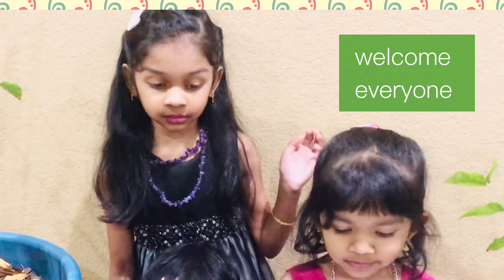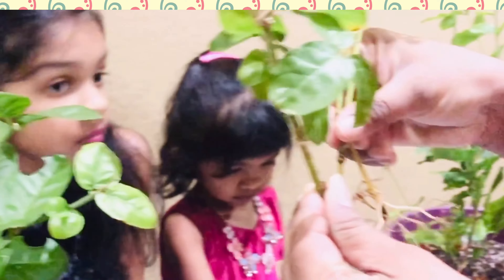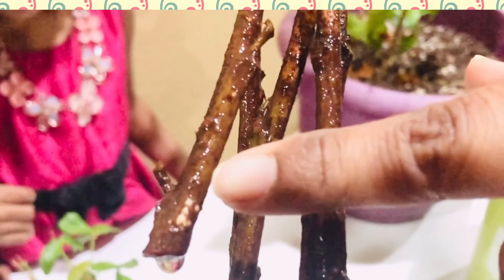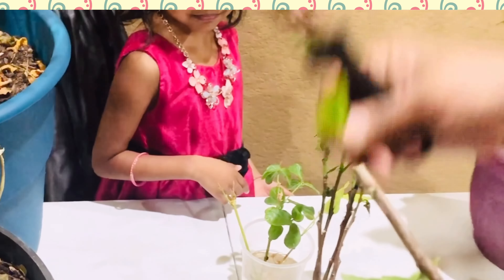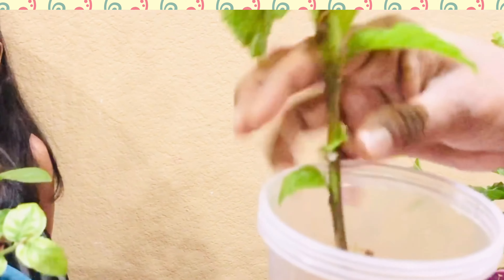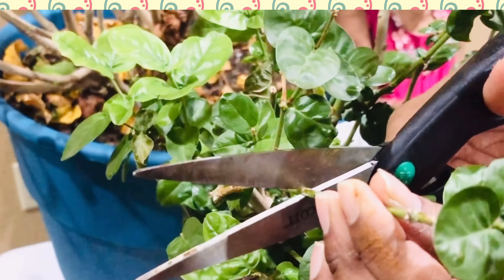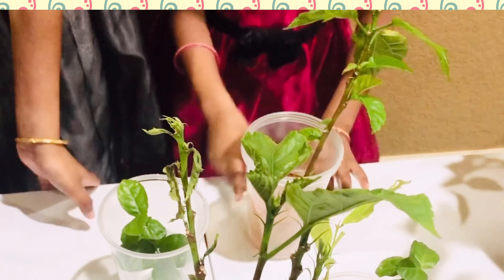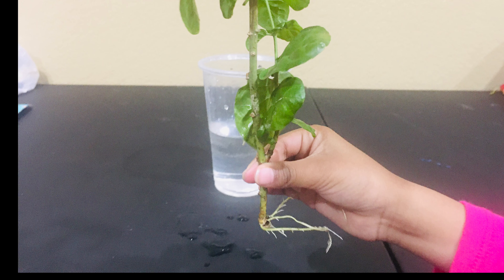Water propagation of jasmine and hibiscus plants || easy& simple way smartkids& moms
In this video i explained how i did my water propagation of jasmine and hibiscus plants in easy way so, friends watch and comment me.